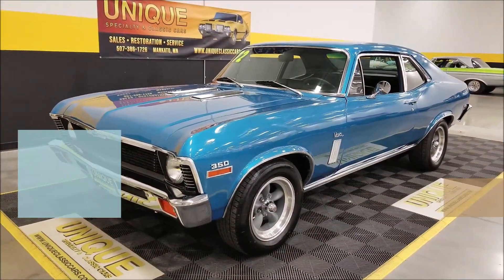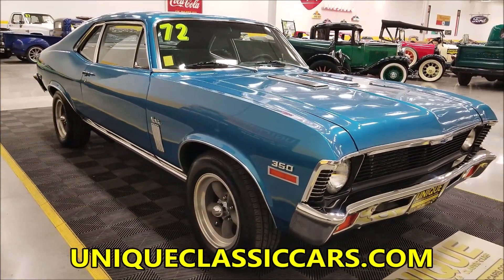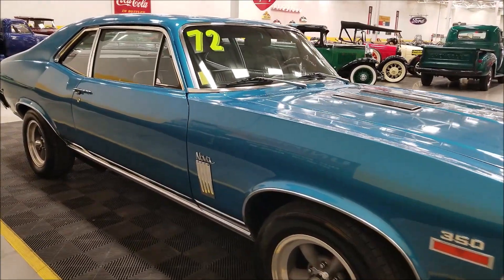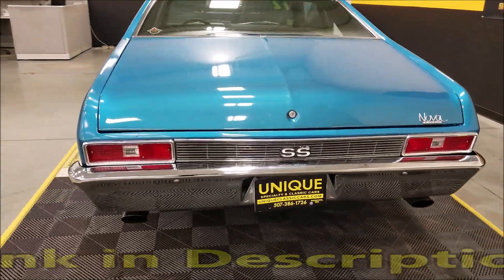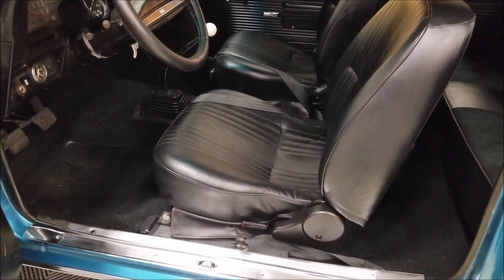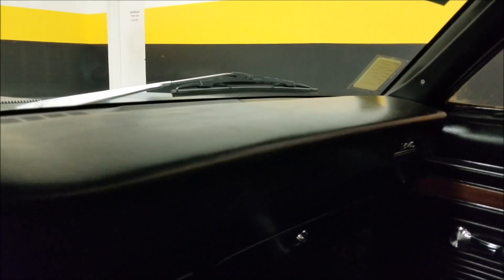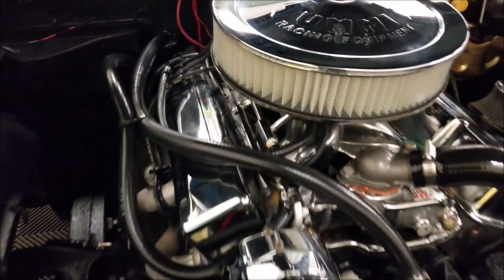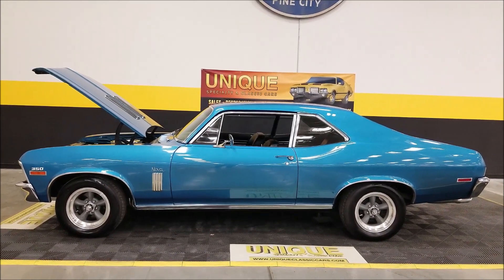1972 Chevrolet Nova | For Sale $28,900